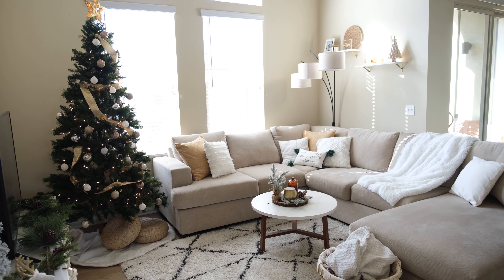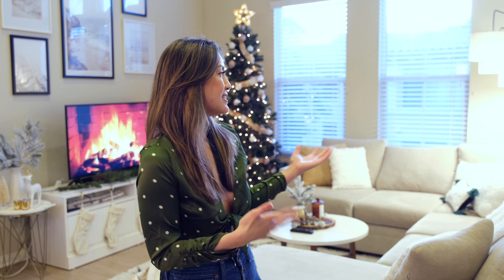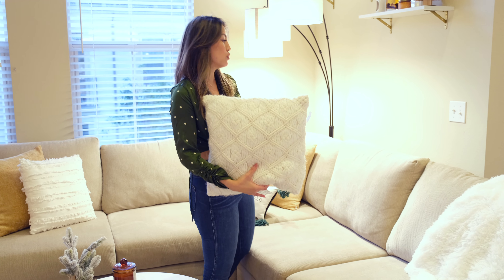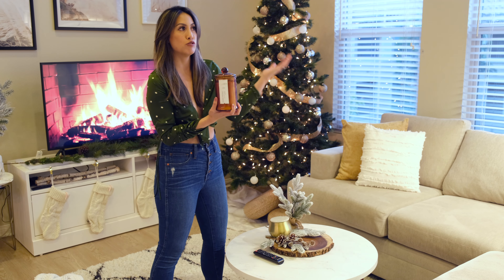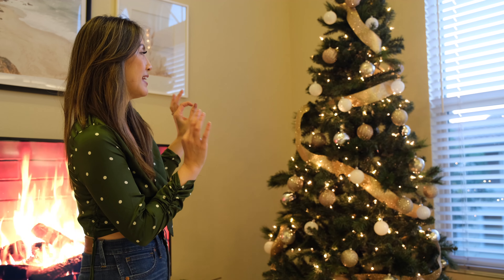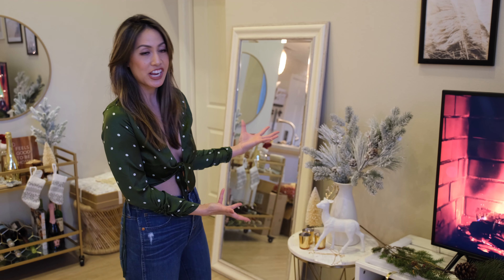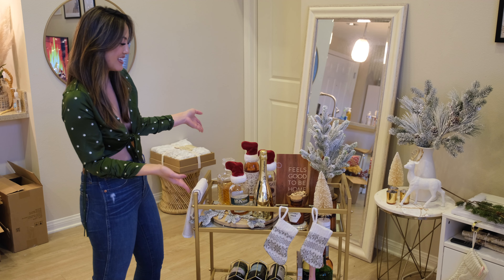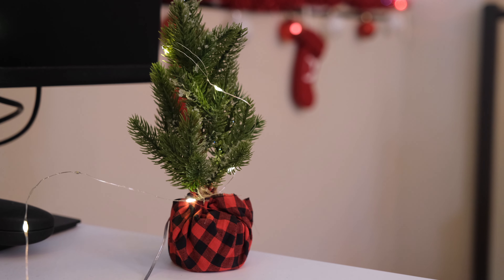Apartment Tour | Christmas Decor Edition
Here's an Apartment Tour of my place in the Bay Area for the holiday season. In this video, I show you all the new Christmas decorations I added to my space. Hopefully this will give you some home/apartment inspo! I've linked some popular items below for your convenience. Enjoy!

CHRISTMAS DECORATIONS:
1) Bar Cart
2) Flocked Wreath
3) Flocked Garland
4) Glitter Reindeer
5) Gold Pillow Covers
7) Flocked Branches